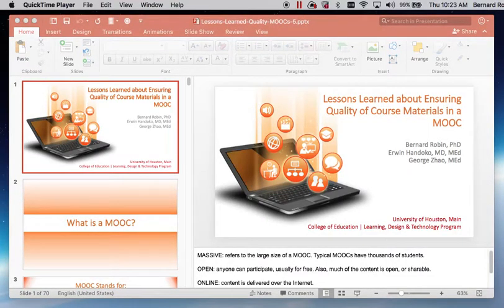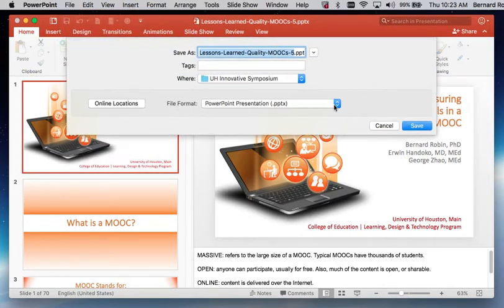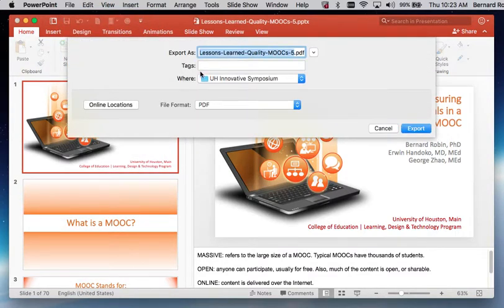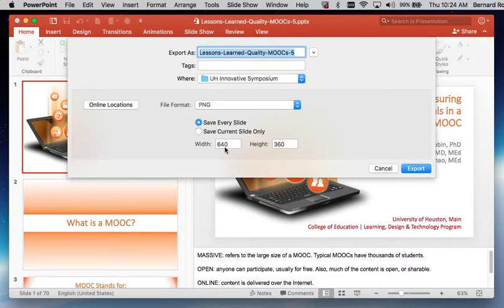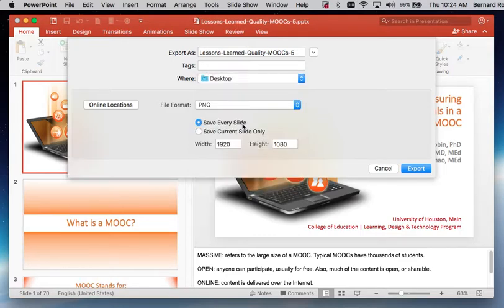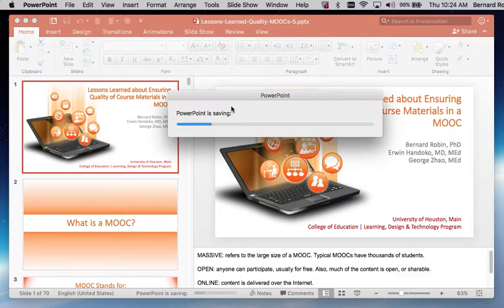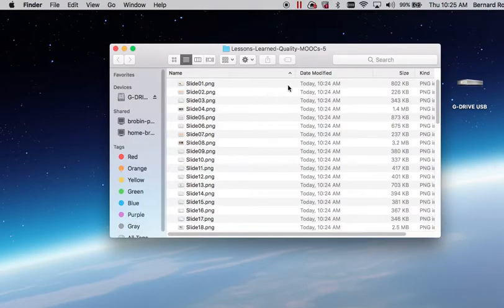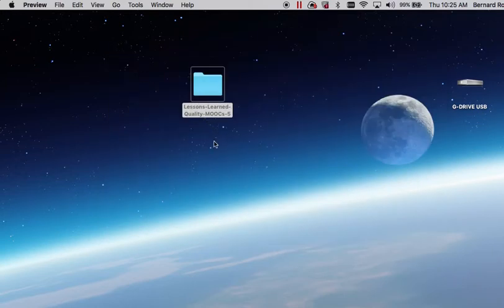Save PowerPoint Slides as PNG Images -Mac